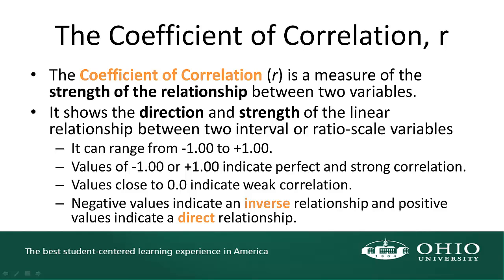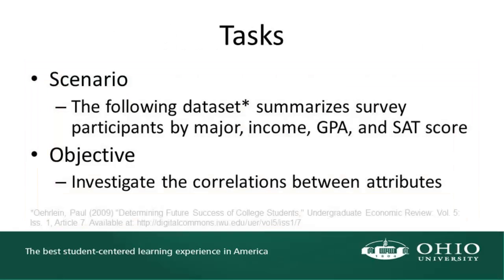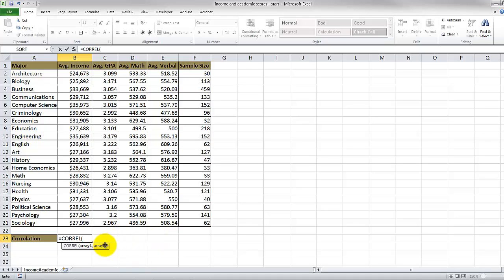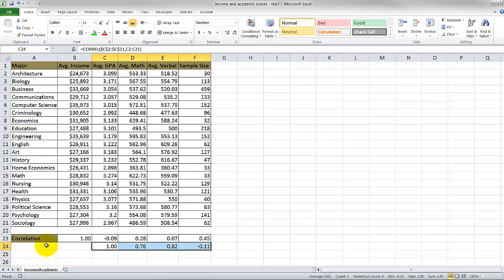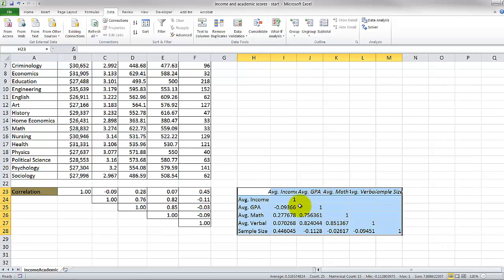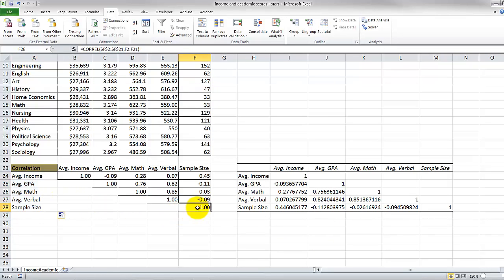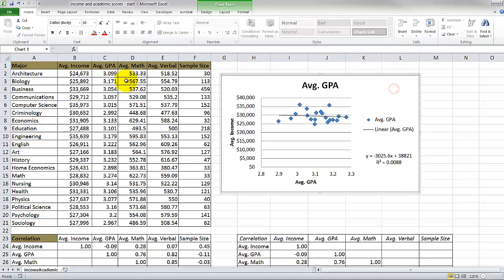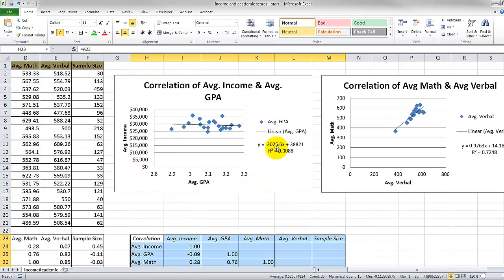7 Correlation Example A